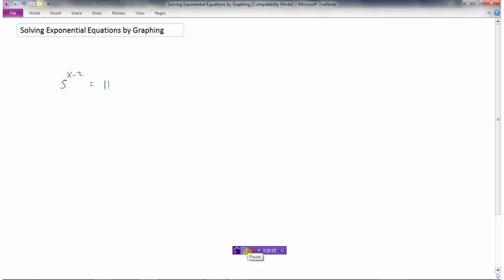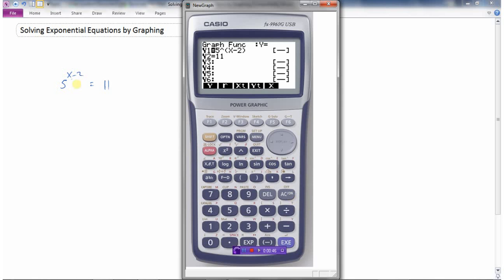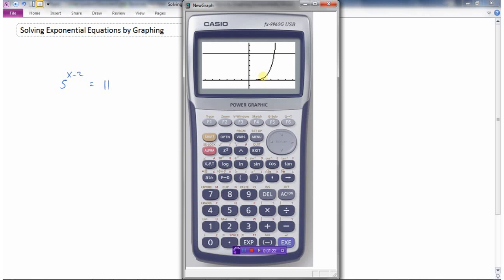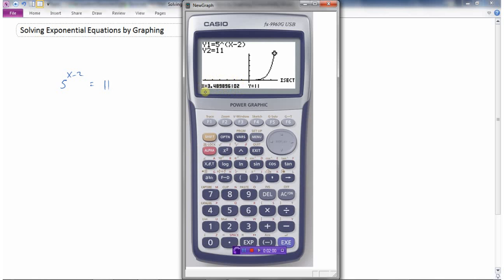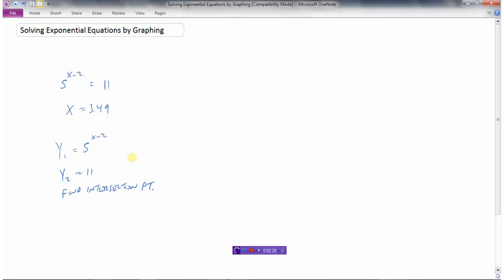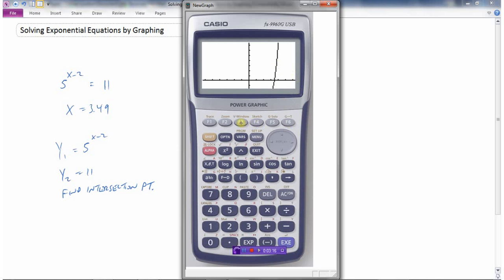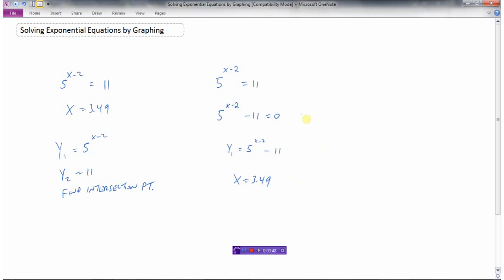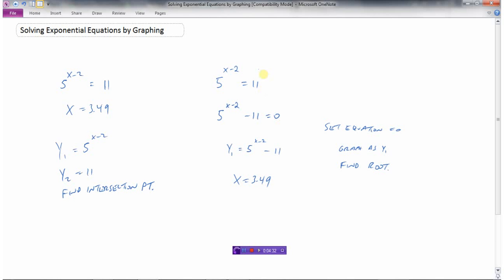Solving Exponential Equations by Graphing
Method #1  0:00
Method #2  2:35
Summary  4:05